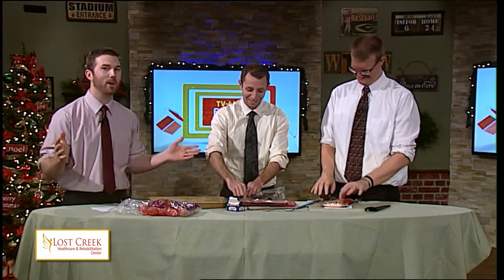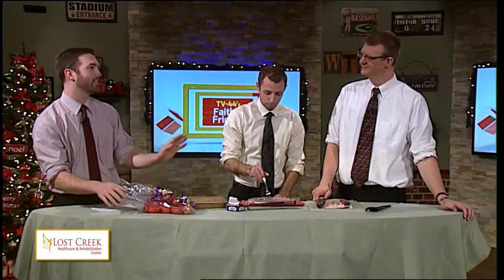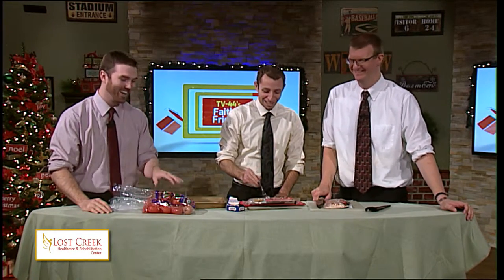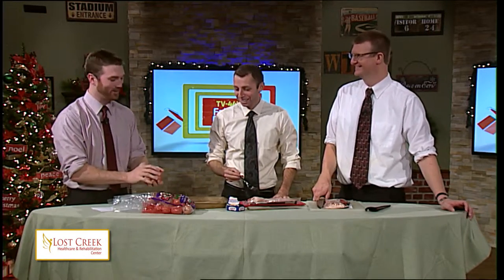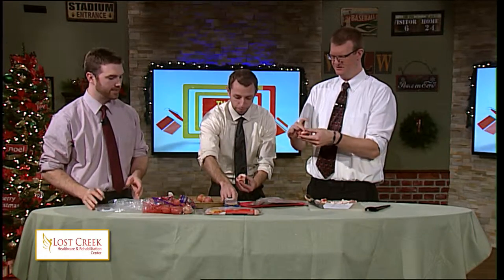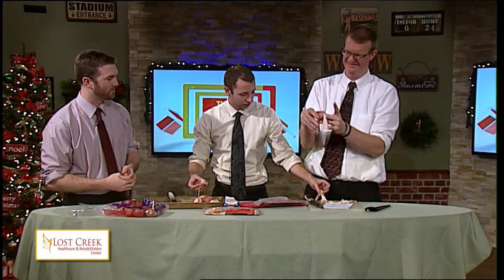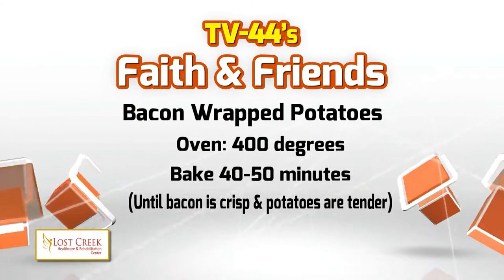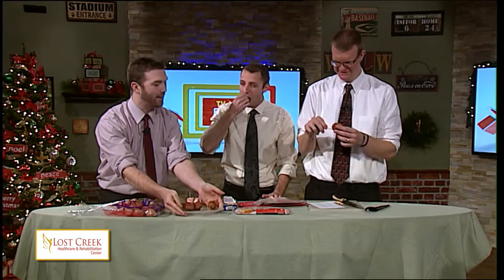Bacon Wrapped Potatoes